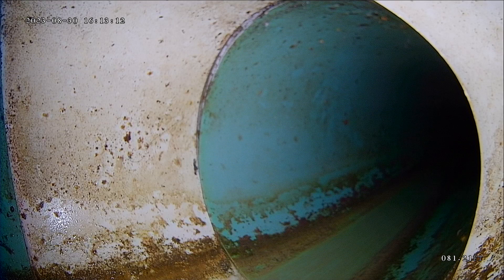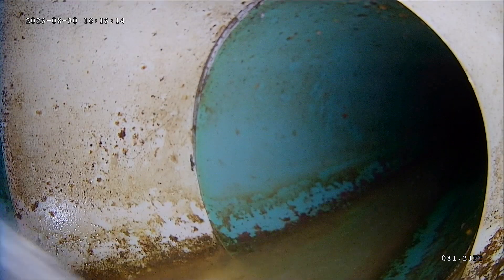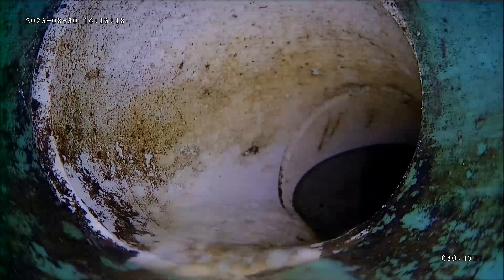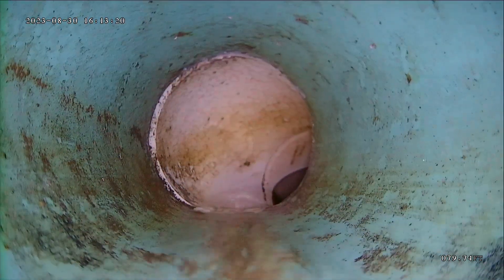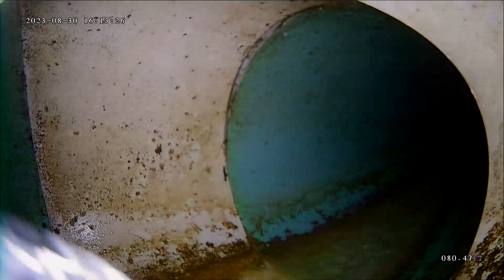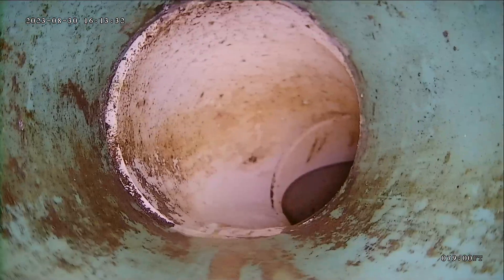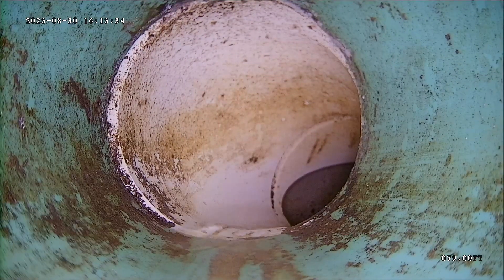14264 Summit Crest ln - Part 2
14264 Summit Crest ln - Part 2